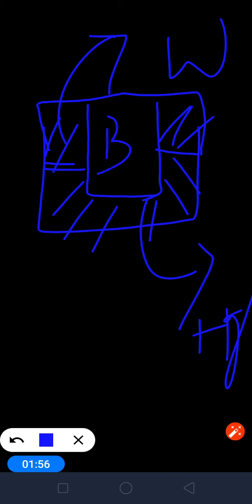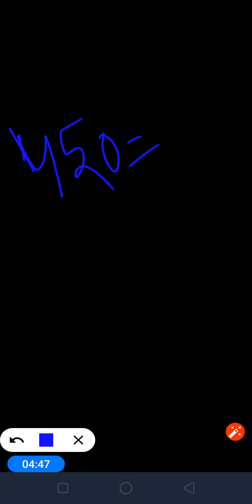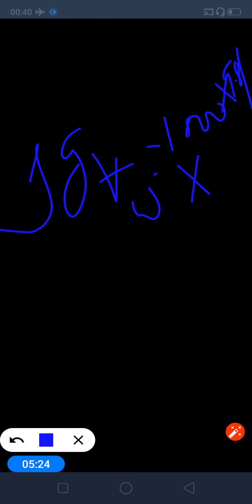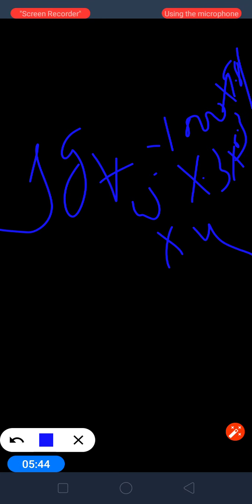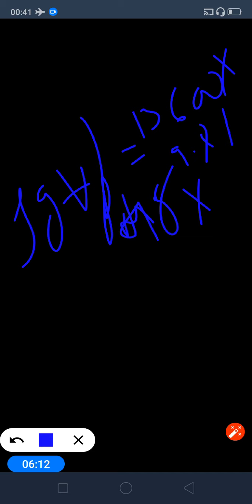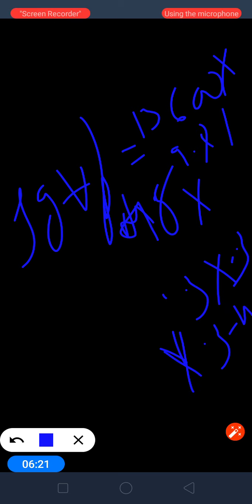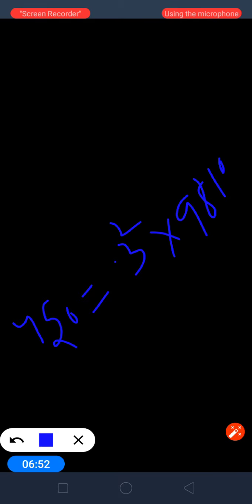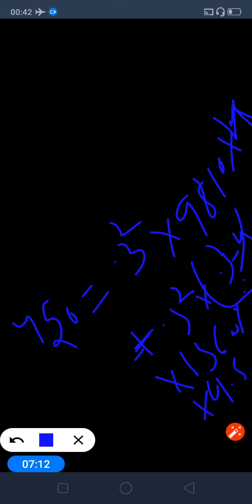Bouyancy and floatation questions with solutions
This video is related to the question answer of bouyancy and flotation concept